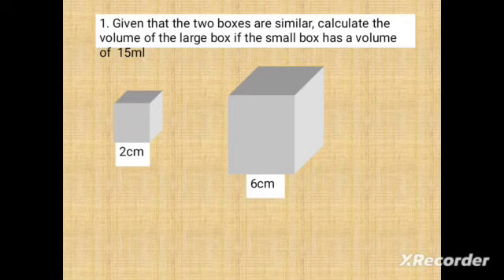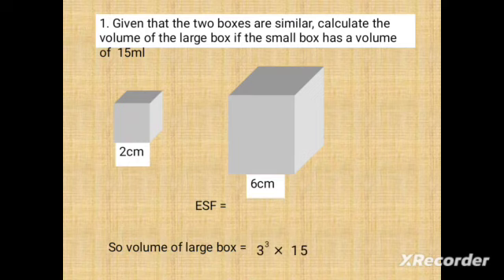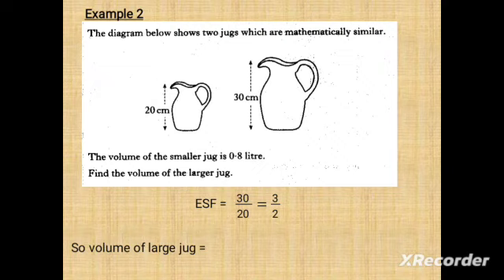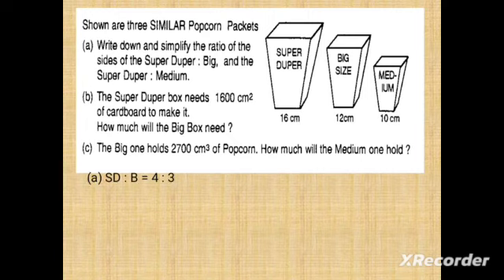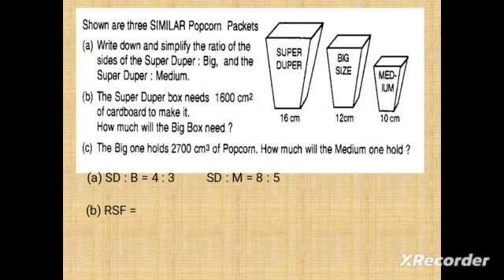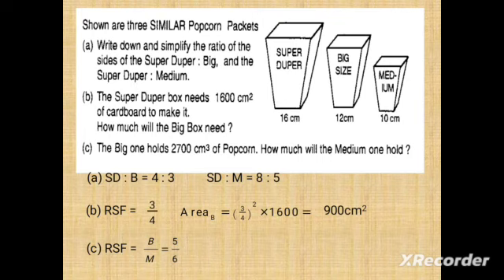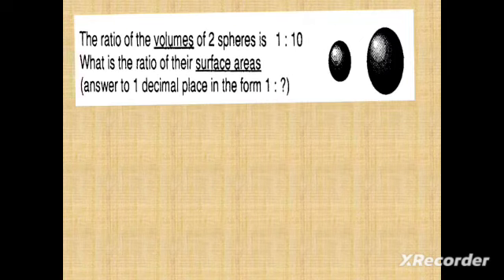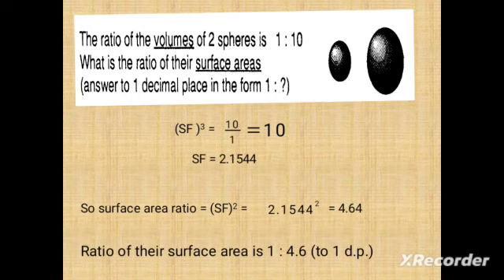𝐕𝐎𝐋𝐔𝐌𝐄 & 𝐒𝐂𝐀𝐋𝐄 𝐅𝐀𝐂𝐓𝐎𝐑 | 𝐒𝐈𝐌𝐈𝐋𝐀𝐑𝐋𝐘 𝐀𝐍𝐃 𝐄𝐍𝐋𝐀𝐑𝐆𝐄𝐌𝐄𝐍𝐓.